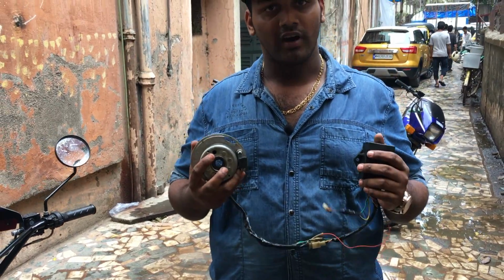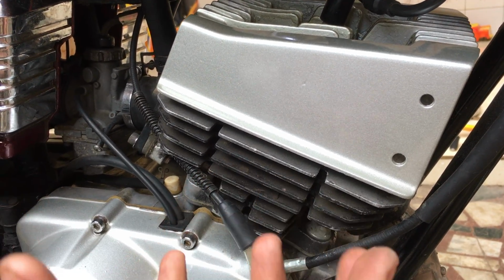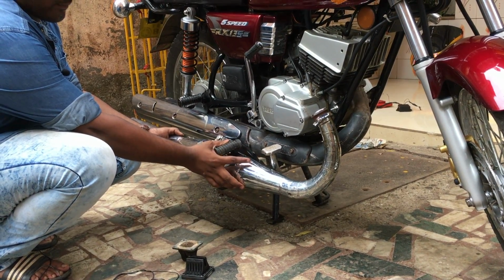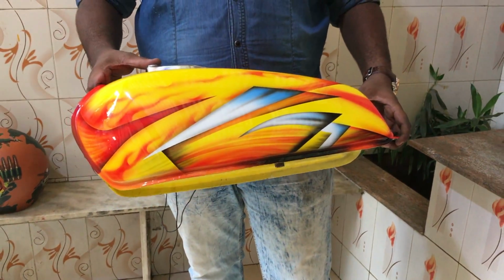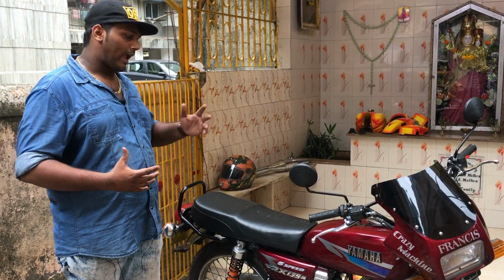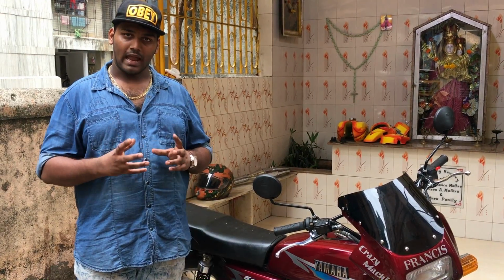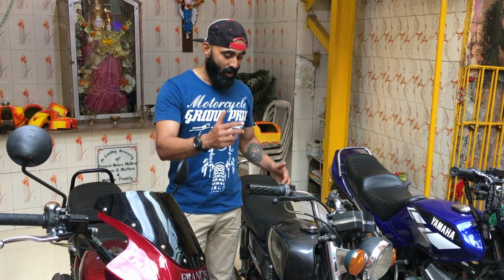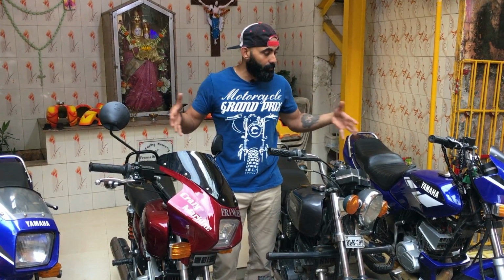YAMAHA Rx135 | Dragrace Kit | Eid Mubarak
EID Mubarak !

Yes Yamaha ! Once again a video dedicate to these 80"s motorcycles. The cult remains strong as few people still restore them, ride them and also use it in some sport. Hope you all like this featured video about old Yamaha motorcycles.

Music